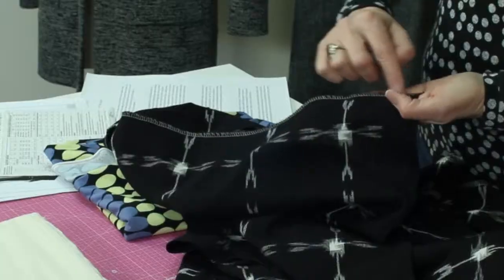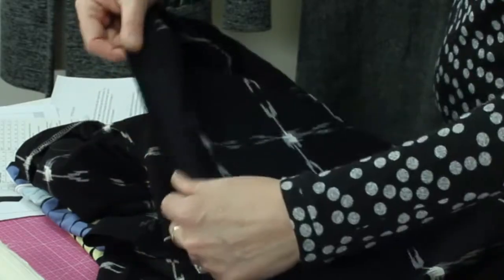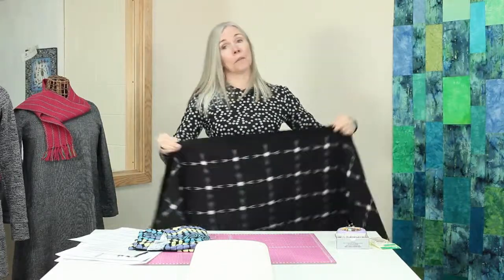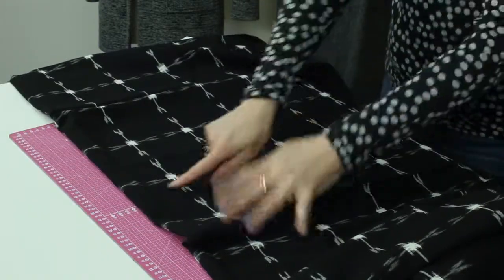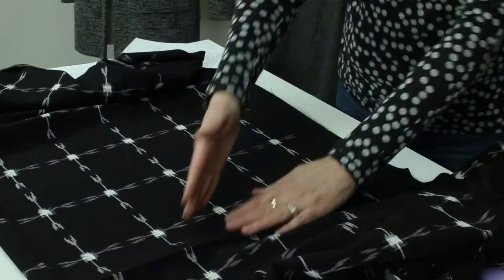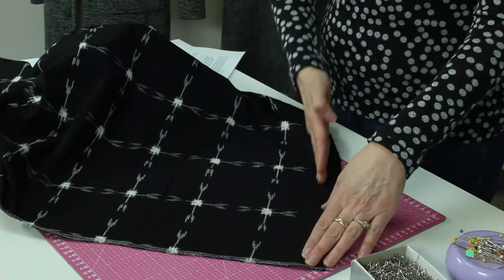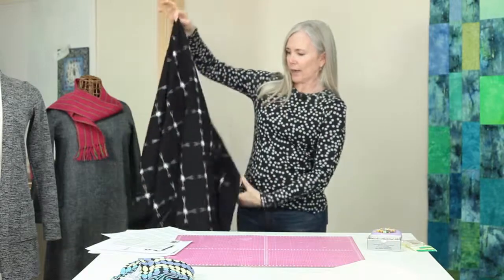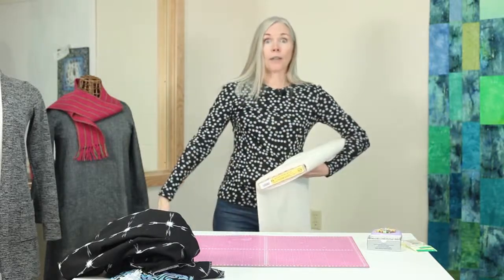Preparing Your Fabric with Cecelia Harris